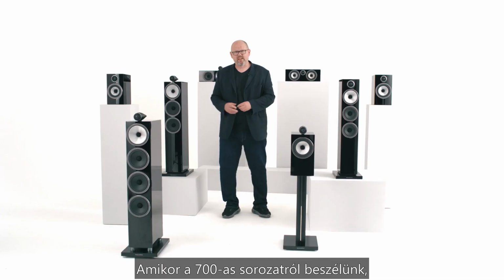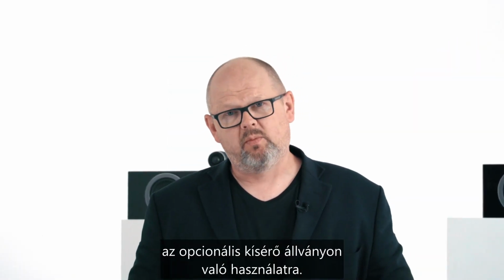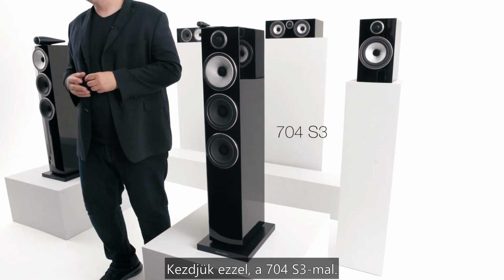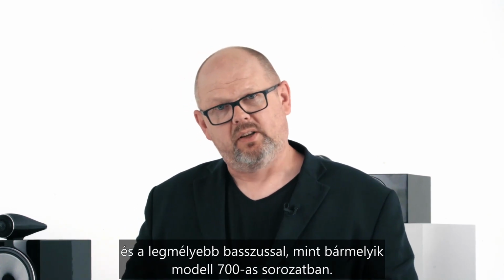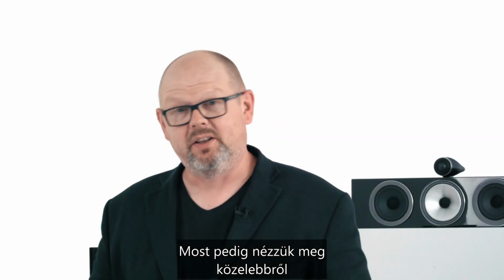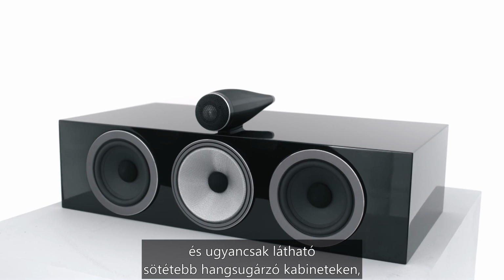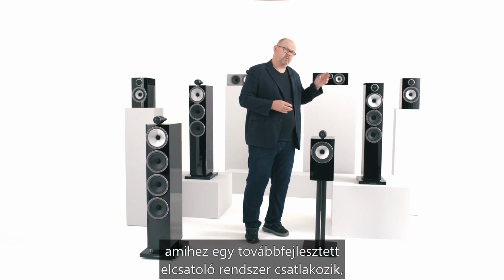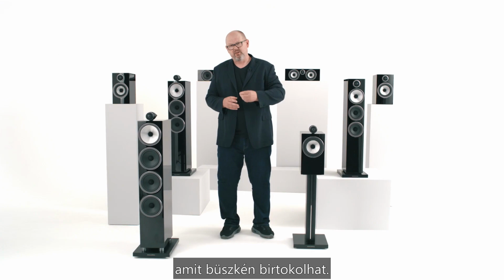B&W 700 S3 sorozat termék bemutató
Az új Bowers & Wilkins 700-as sorozatot az elegancia határozza meg, és a minőség hajtja. A legkiterjedtebb termékcsaládunk minden modelljét a hangstúdiók ihlették, és a legmodernebb technológiák teszik elérhetővé, amelyeket először a zászlóshajónk, a 800 Diamond sorozat számára fejlesztettünk ki.

A 700-as sorozat nyolc modellt tartalmaz: minden otthonhoz és minden igényhez talál egy hangsugárzót, legyen az Ön szenvedélye a magas minőségű sztereó, az elmélyült házimozi vagy a kettő keveréke. Minden modell a karcsú, elegáns arányokat ötvözi a gyönyörű burkolatok választékával.

Az új 700-as szériával a stúdió hangzás az otthonába költözik.